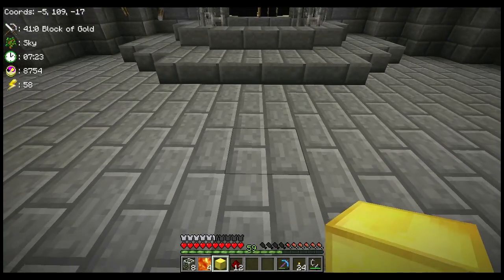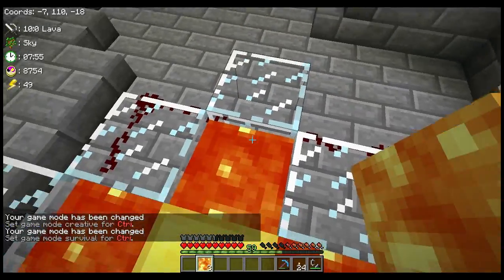Runecraft 101: Solar Flare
The counterpart to the Freezer rune, exactly what this rune does isn't quite clear. Observable effects include destroying blocks and dropping random pieces of Gunpowder and Coal, but as to PRECISELY what this rune does? it's still a bit of a mystery!

In this video I demonstrate how the rune is constructed, and some of the different results I got using it in different circumstances. Anyone out there with more on the Solar Flare, drop a comment, or even a video response below :-)